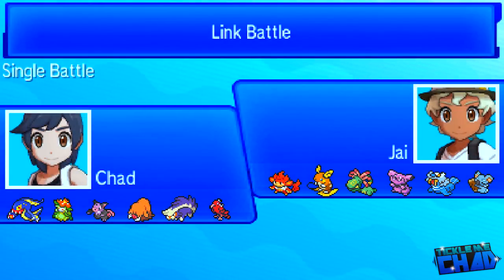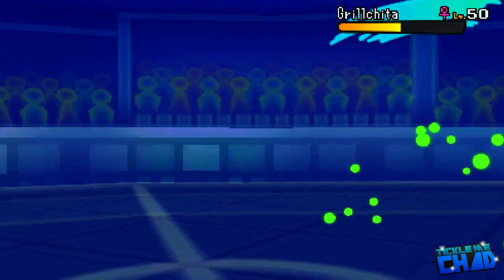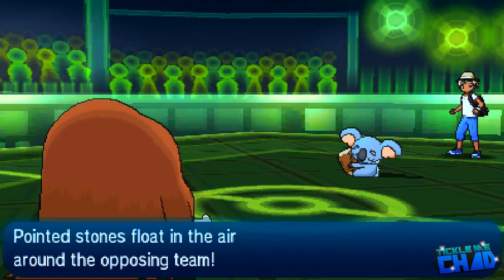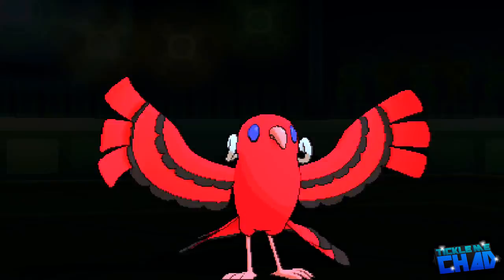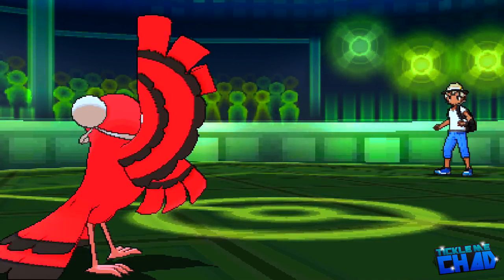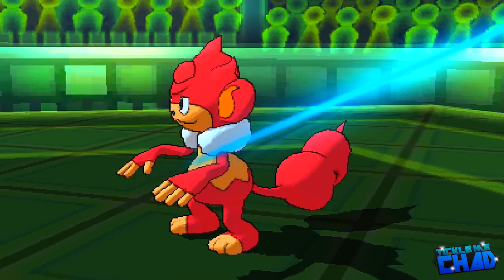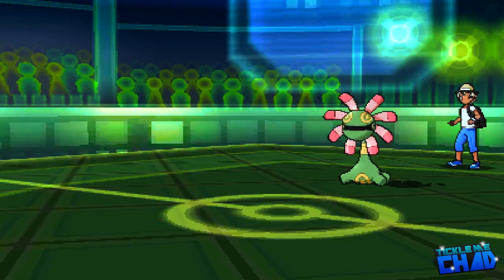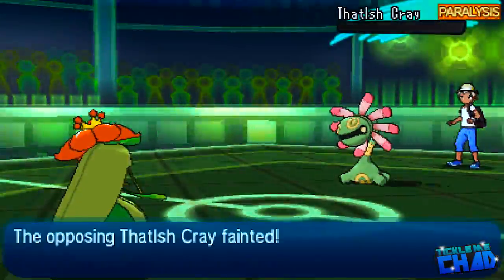Pokemon Sun & Moon Wifi Battle #43 [PU Tier] TickleMeChad vs. Jai: Oricorio's Revalation!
Ask me stuff:
ask.fm/ticklemechad

The Squad:

Spoiled Bacon (Grumpig) (M) @ Leftovers
EVs: 248 HP / 36 Def / 224 SpD
Calm Nature
IVs: 0 Atk
- Psychic
- Thunder Wave
- Heal Bell
- Whirlwind

Donald (Piloswine) (M) @ Eviolite
EVs: 216 HP / 252 Atk / 4 SpD / 36 Spe
Adamant Nature
- Stealth Rock
- Icicle Crash
- Earthquake
- Ice Shard

Le Pew (Skuntank) (M) @ Lum Berry
Ability: Aftermath
EVs: 232 Atk / 132 SpD / 144 Spe
Adamant Nature
- Sucker Punch
- Pursuit
- Poison Jab
- Defog

Fleshlight (Eelektross) (M) @ Leftovers
Ability: Levitate
Shiny: Yes
EVs: 252 HP / 4 Def / 252 SpD
Sassy Nature
- Coil
- Zap Cannon
- Drain Punch
- Knock Off

Sarah (Lilligant) @ Psychium Z
Ability: Chlorophyll
EVs: 4 Def / 252 SpA / 252 Spe
Timid Nature
IVs: 0 Atk
- Sleep Powder
- Quiver Dance
- Giga Drain
- Dream Eater

KMart Moltres (Oricorio) (M) @ Leftovers
Ability: Dancer
Timid Nature
IVs: 0 Atk
- Substitute
- Calm Mind
- Revelation Dance
- Hurricane